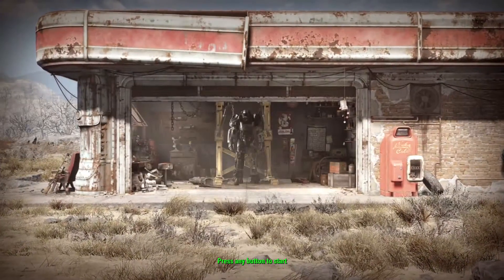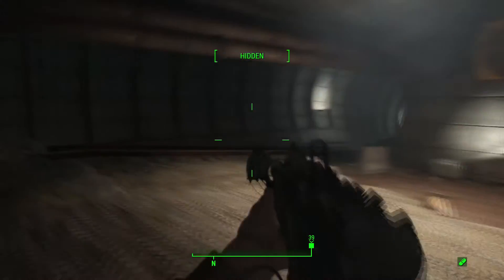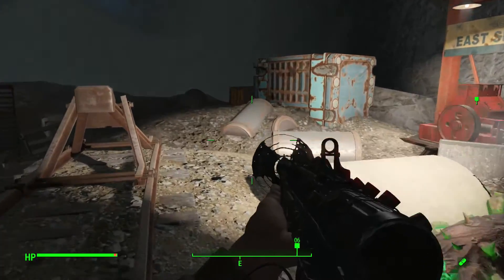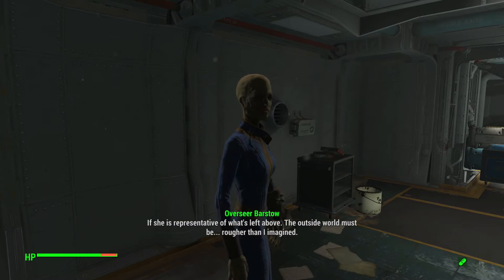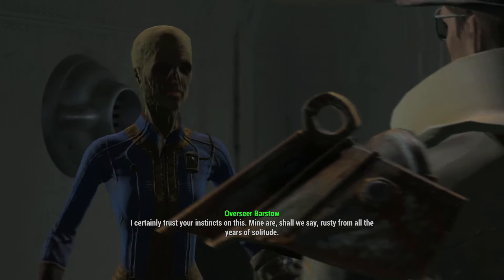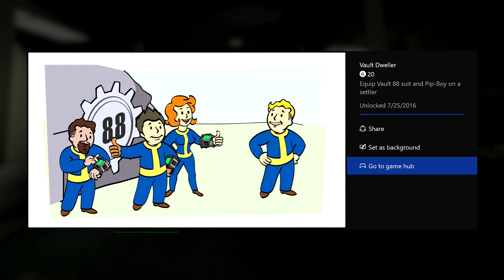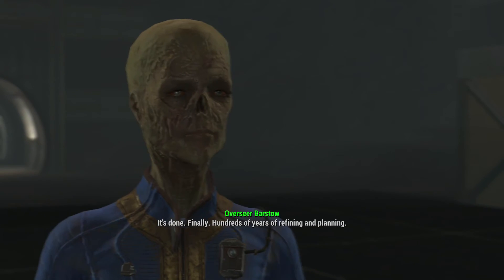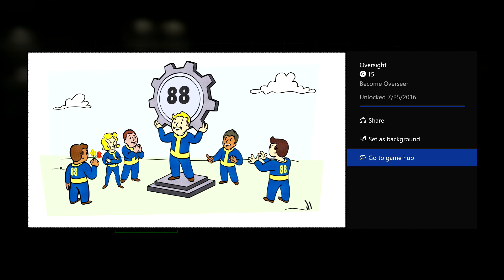Fallout 4 - Vault-Tec Workshop DLC achievements/trophies guide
in this video i'm going to show you how completing the Vault-Tec  Workshop DLC earns you a total of 50G.